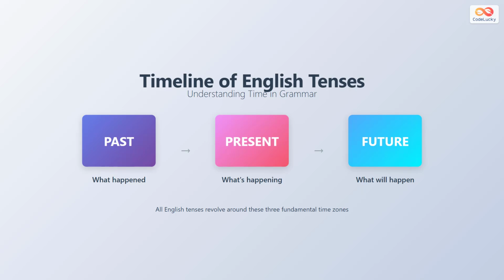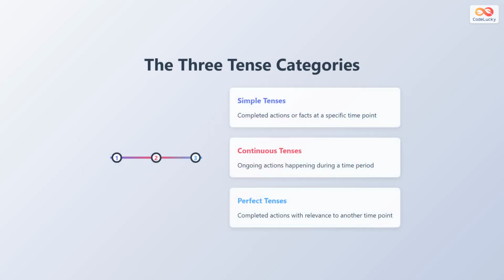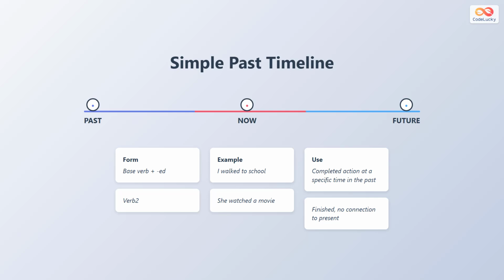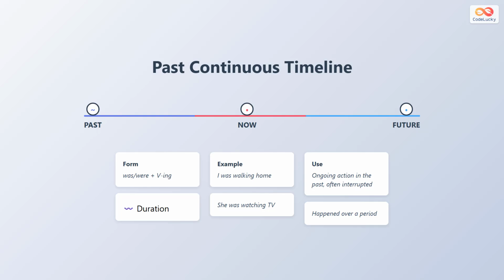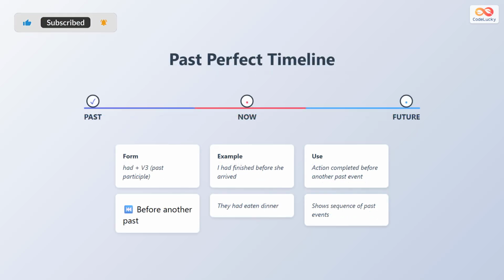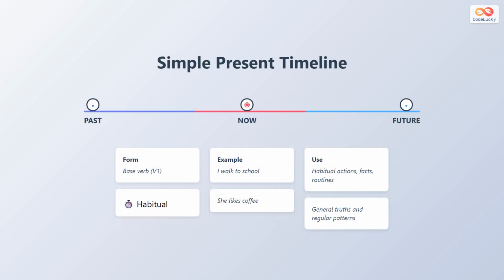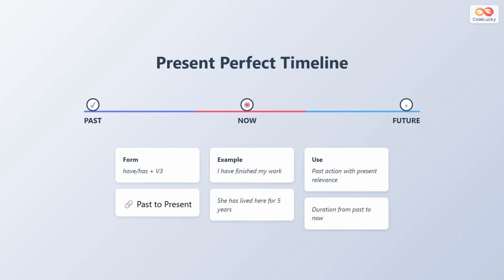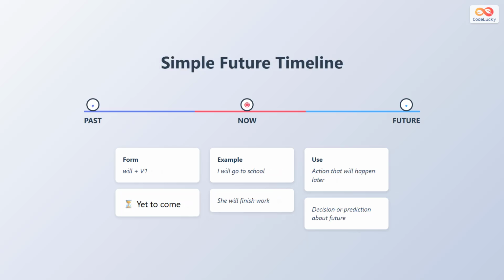Timeline of English Tenses: Master All 12 Tenses with Visual Understanding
Learn English tenses like never before! 📚

In this comprehensive video, we break down all twelve English tenses into simple, easy-to-understand concepts using a timeline approach. Whether you're a complete beginner or looking to refresh your grammar knowledge, this lesson will help you master:

✅ Simple Past, Past Continuous, Past Perfect
✅ Simple Present, Present Continuous, Present Perfect
✅ Simple Future, Future Continuous, Future Perfect
✅ How tenses relate to time periods (Past, Present, Future)

Understanding the timeline concept makes learning tenses so much easier! Instead of memorizing rules, you'll see how each tense fits into a visual timeline showing when actions happen.

🎯 Perfect for:
• Anyone confused about English grammar
• People looking to improve their English fluency

Watch this video to get a clear, visual understanding of how English tenses work and when to use each one.

Chapters:
00:00 - Timeline of English Tenses
00:21 - The Three Tense Categories
00:48 - Tense Groups by Time Period
01:18 - Simple Past Timeline
01:43 - Past Continuous Timeline
02:10 - Past Perfect Timeline
02:35 - Simple Present Timeline
03:01 - Present Continuous Timeline
03:26 - Present Perfect Timeline
03:51 - Simple Future Timeline
04:14 - Outro